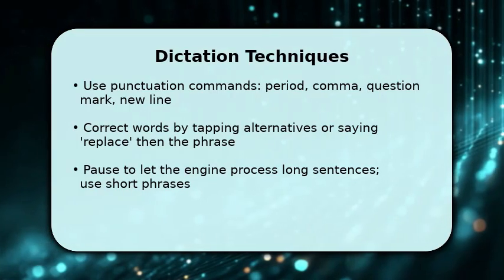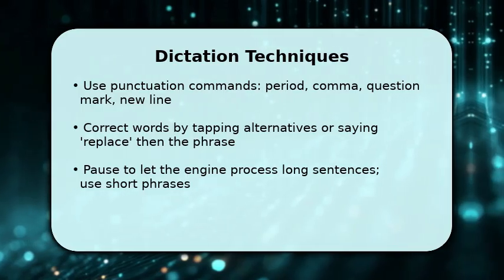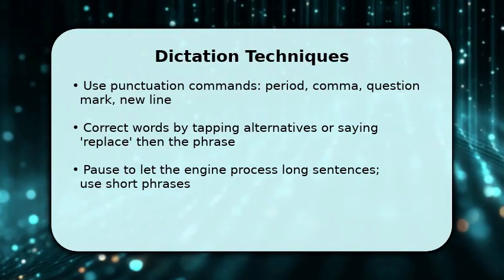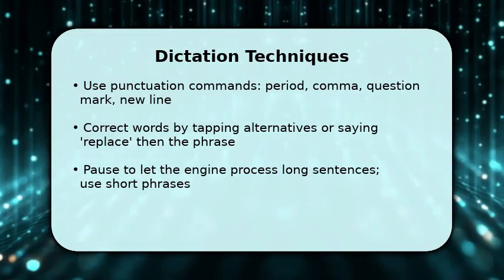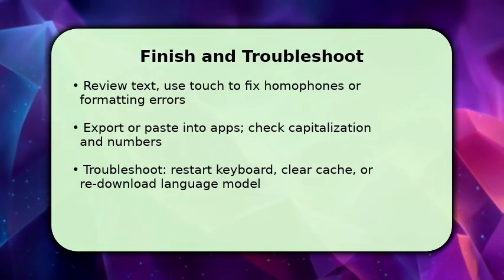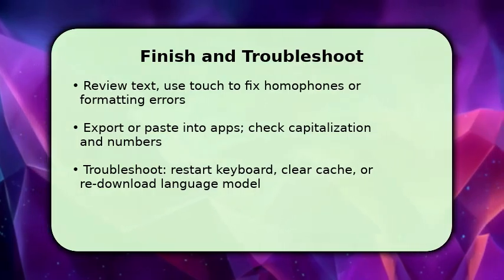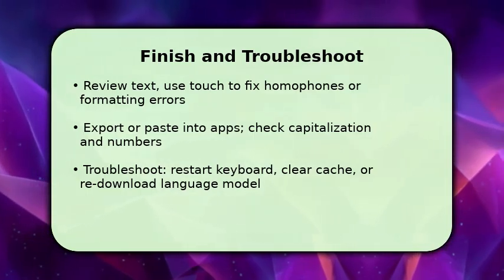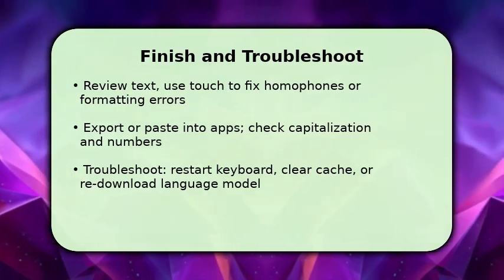How to Use Voice Typing Keyboard (updated)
Discover the ease of voice typing on your keyboard in this updated guide. Learn tips and tricks to efficiently use dictation software for faster writing tasks, enhancing productivity.